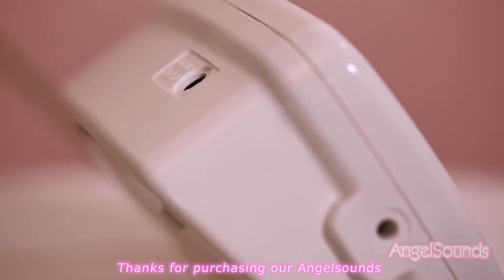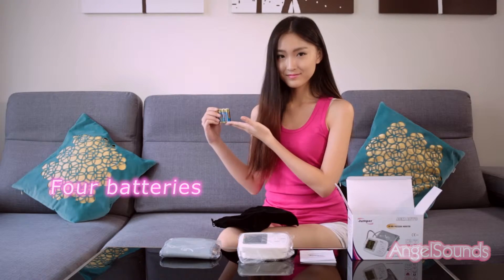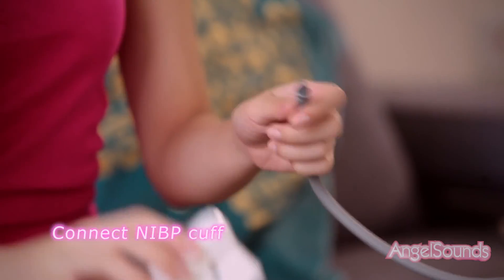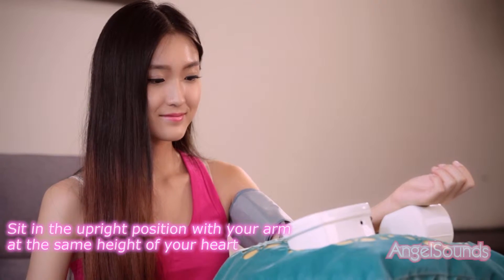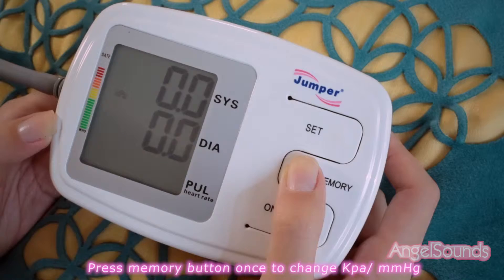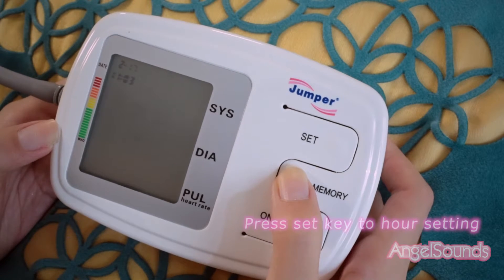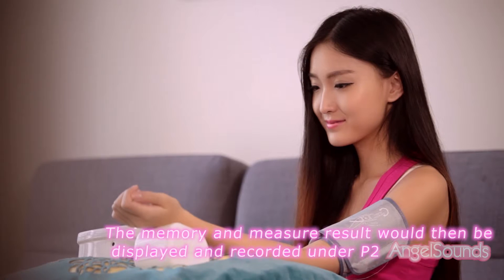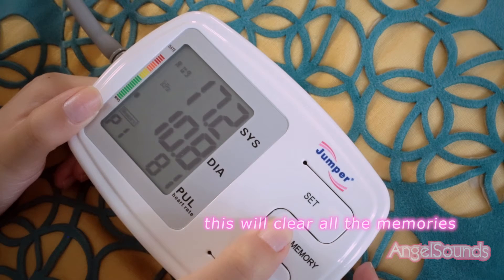Blood Pressure Monitor - Jumper Medical 900A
the blood pressure montior with a faster inflator - accurate and fasst